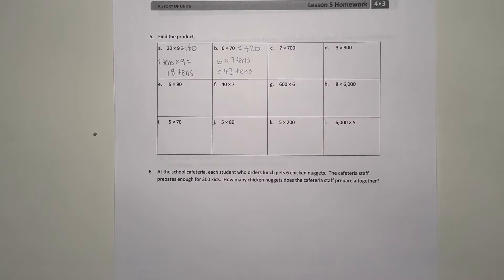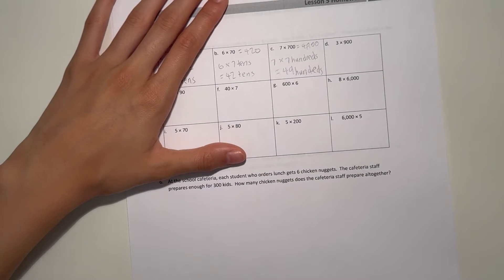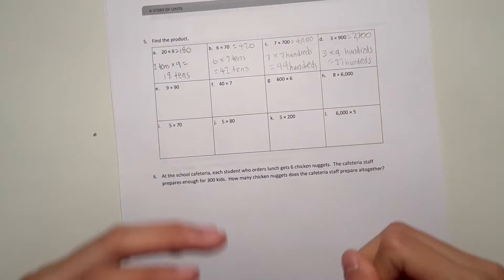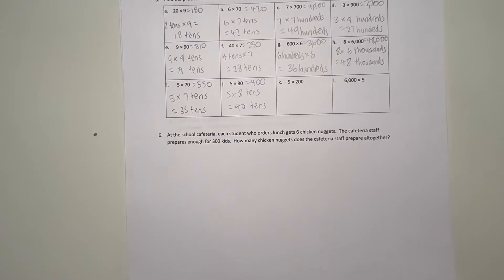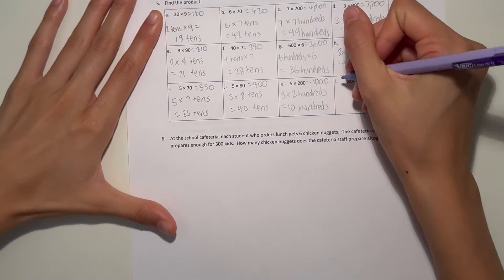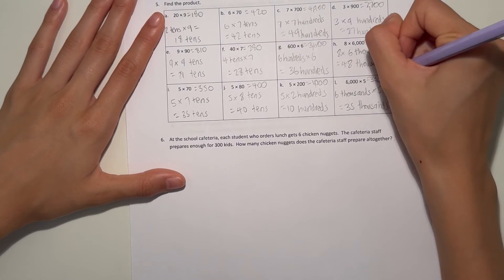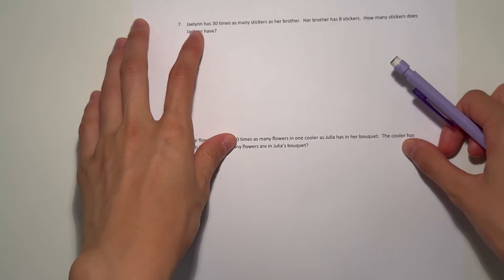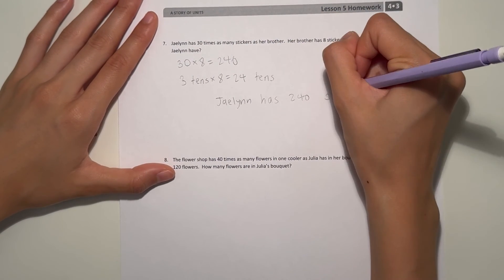Eureka Math Grade 4 Module 3 Lesson 5 Homework